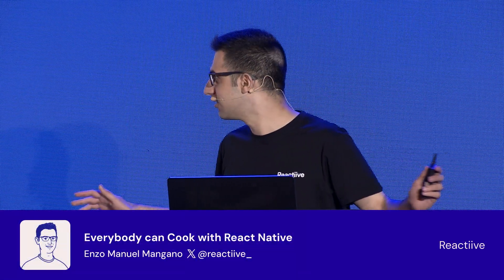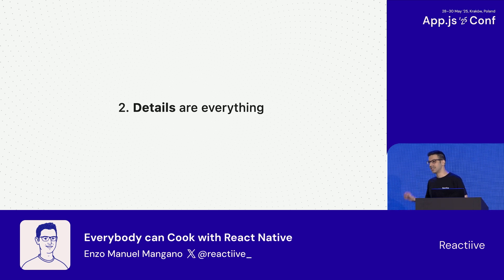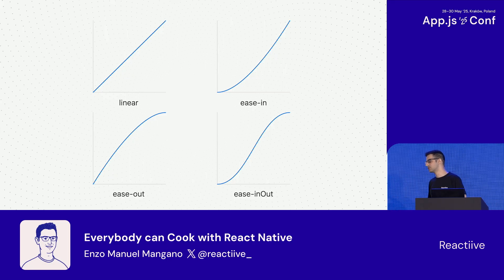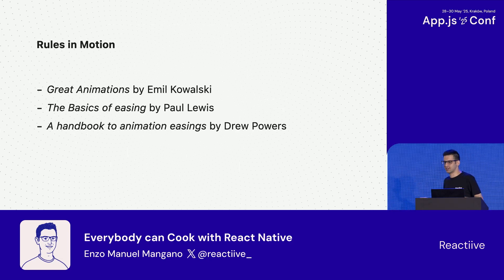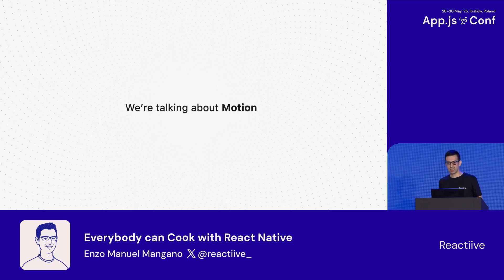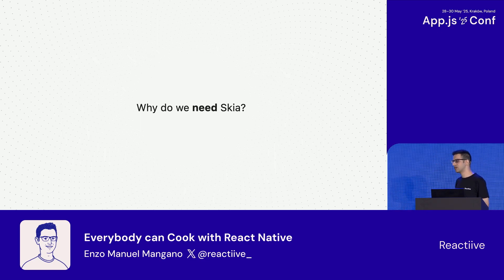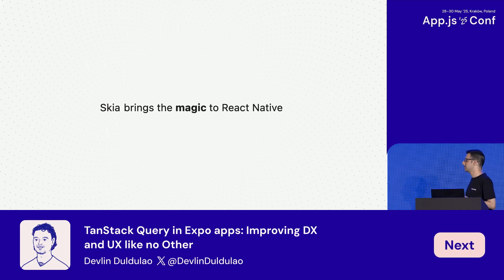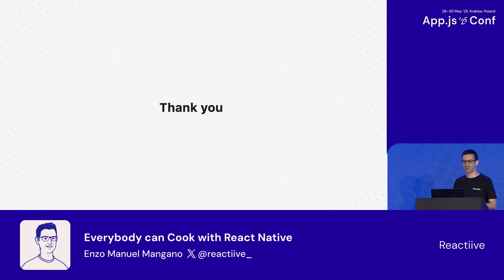Enzo Manuel Mangano – Everybody Can Cook with React Native | App.js Conf 2025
Explore how to go beyond the defaults and create immersive animations with Reanimated and Skia — using simple, powerful techniques to refine motion, boost performance, and add a few surprise touches users will love.